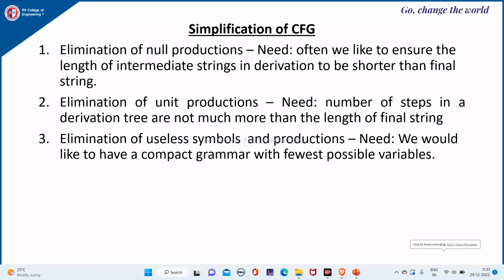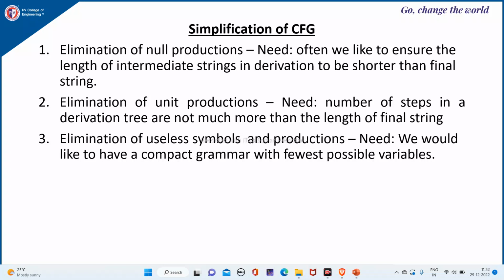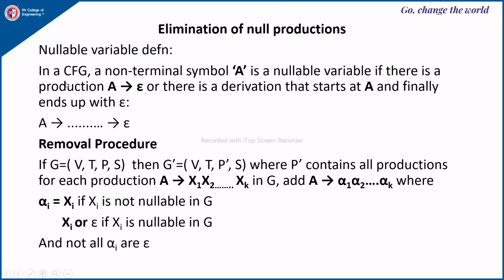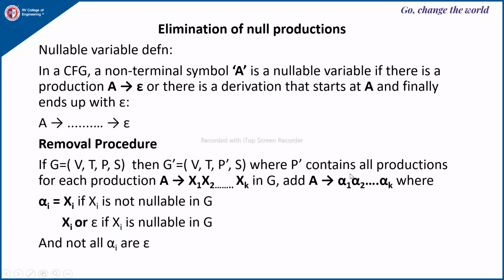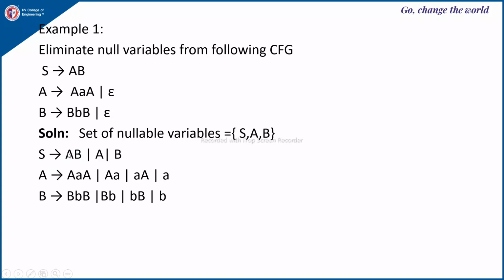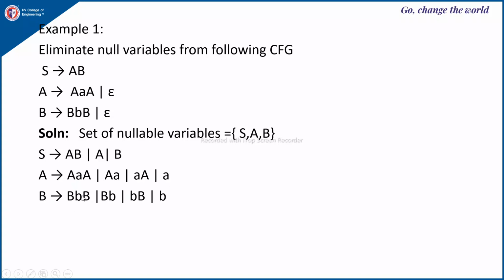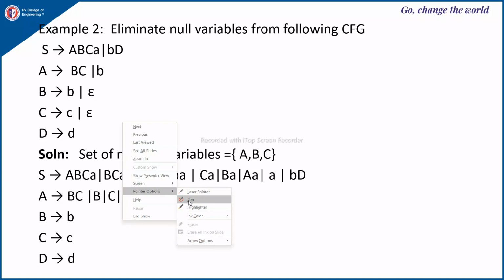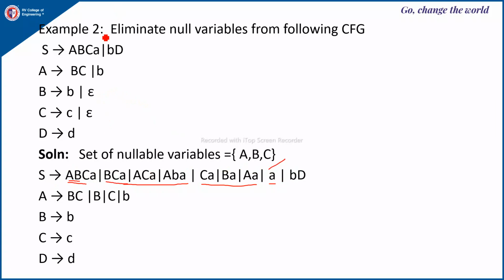FAFL | TOC Unit-2 CFG Lecture- 4 CFG- Simplification of CFG Elimination of null productions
Unit-2 CFG Lecture- 4
CFG- Simplification of CFG
Elimination of null productions